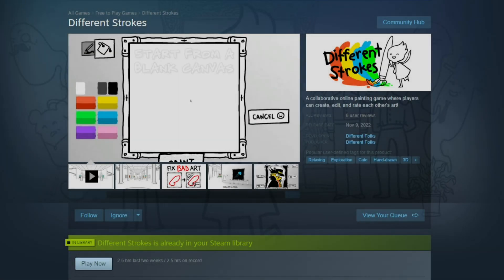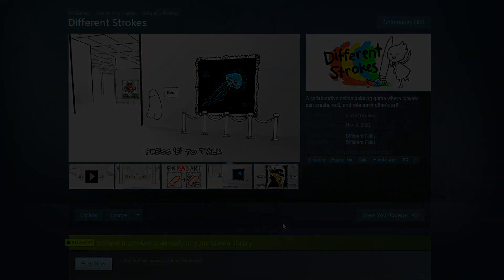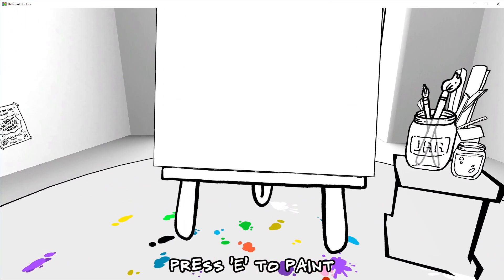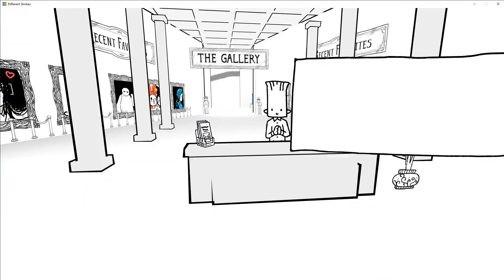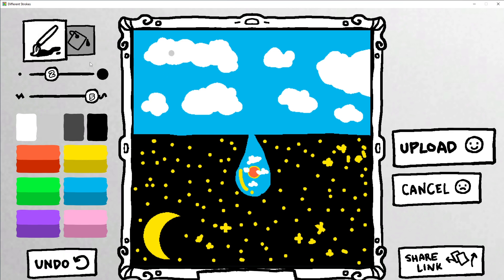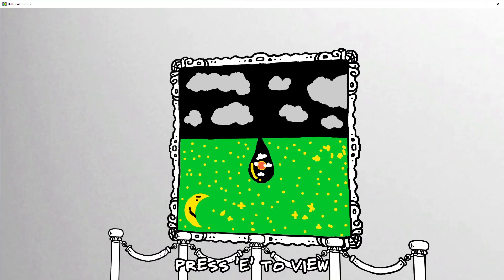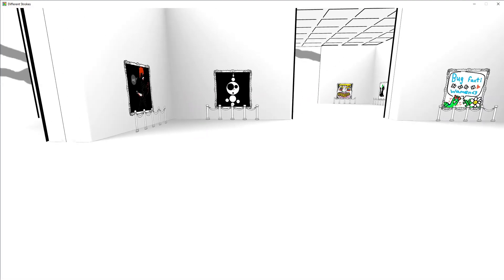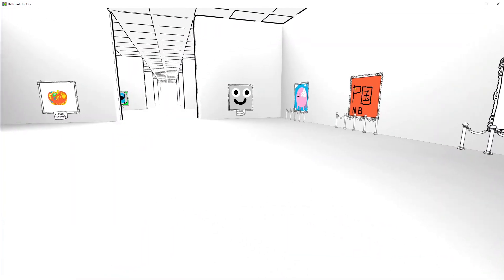Different Strokes - A Unique and Super Fun Art Sharing and Virtual Art Museum on Steam for FREE!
Did you know that you can have your Walmart groceries delivered right to your front door as many times as you need them delivered for under $100 per year?  Get $20 off that price and give me a $20 Walmart credit as well with this link:

Use my promotional link and you'll get $100 off your first order and also give me a $10 credit on my weekly meals I am loving!  Use this link: